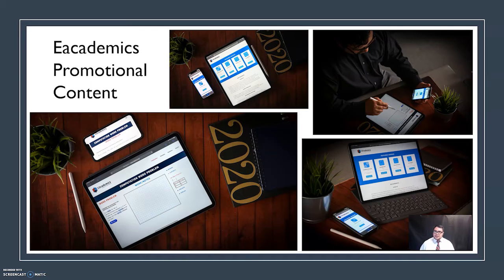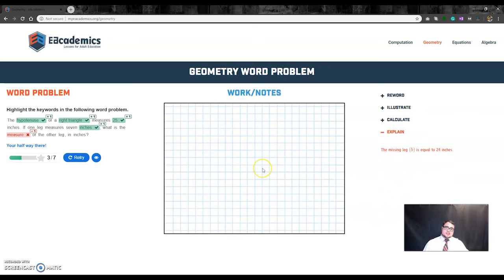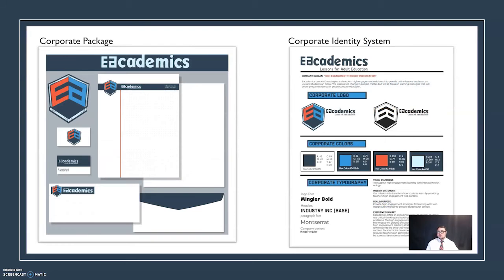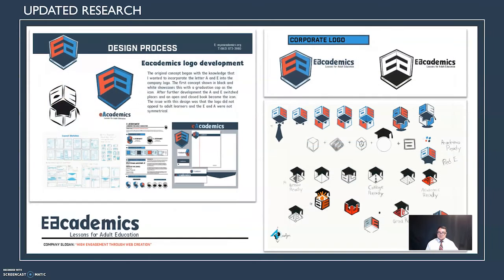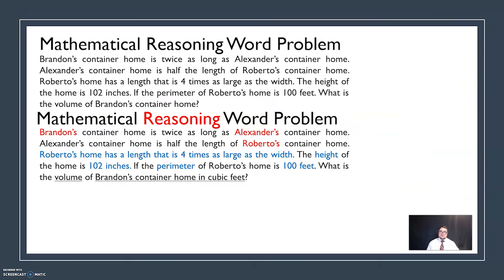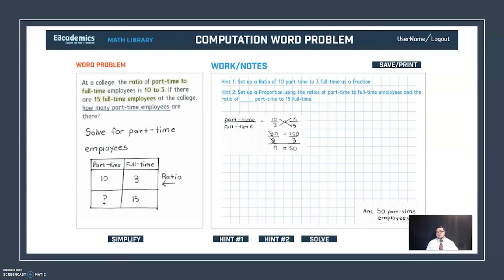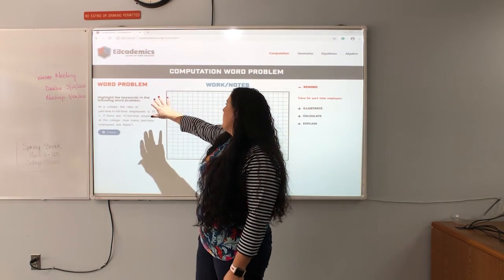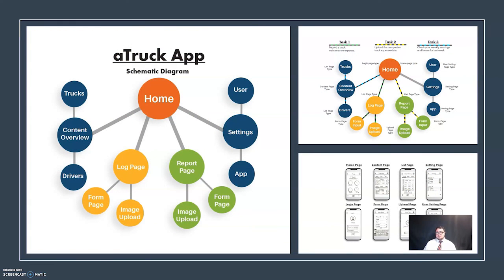Aguilar Eacademics Presentation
This video incorporates the Final Web Design and Updates for Eacademics. Eacademics is a Capstone Project for a Masters of Science in Web Design and Technology.